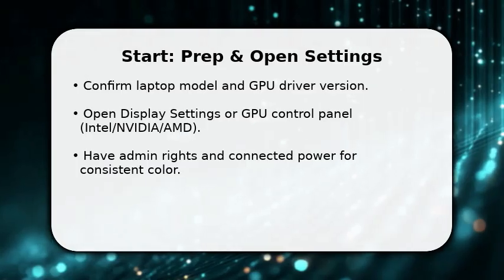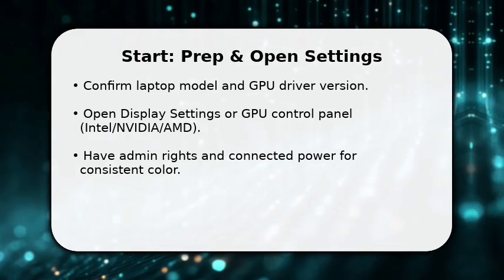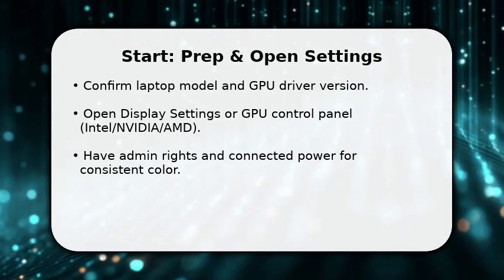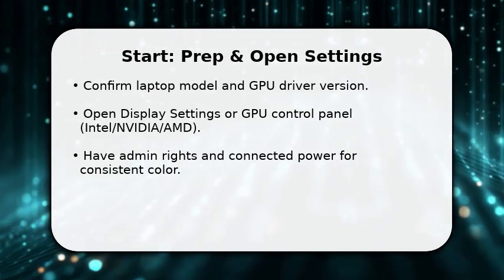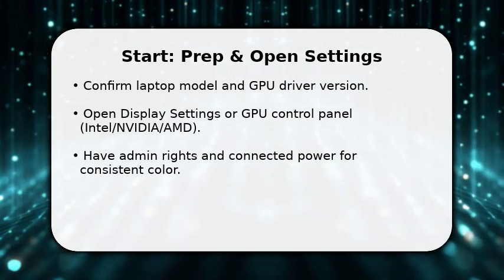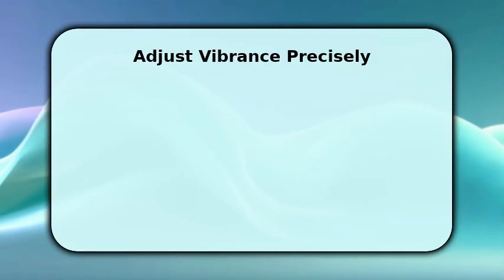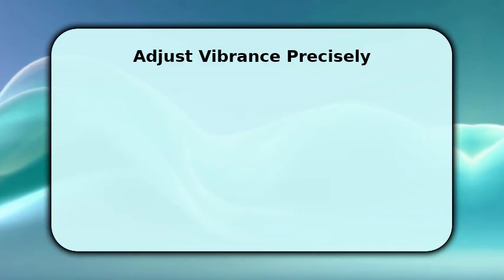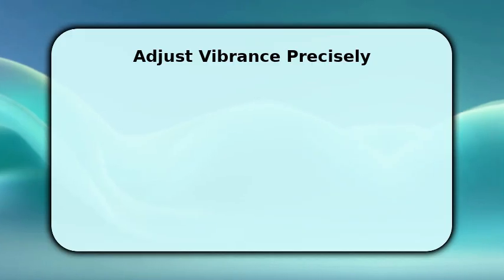How to Change Vibrance on Laptop - Step by Step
Discover the simple steps to adjust your laptop's screen brightness and vibrance for optimal viewing. This guide walks you through calibrating display settings, tweaking color balance, and enhancing image clarity on Windows or macOS.

laptop, vibrance change, screen brightness adjustment, display setting calibration, color balance modification, image enhancement for laptops, Windows display settings guide, macOS screen vibrance tutorial